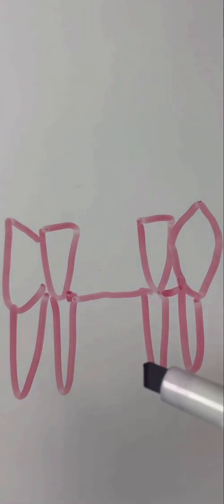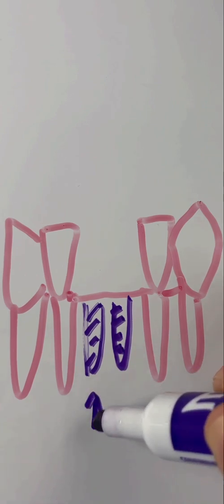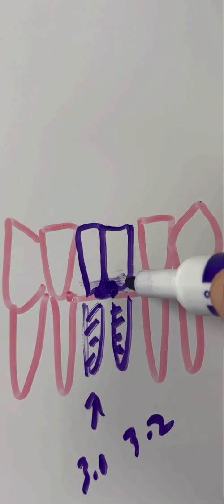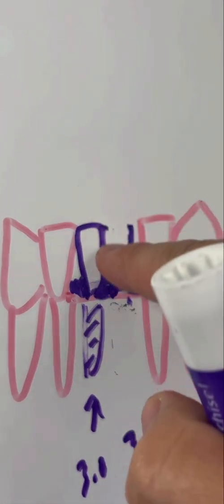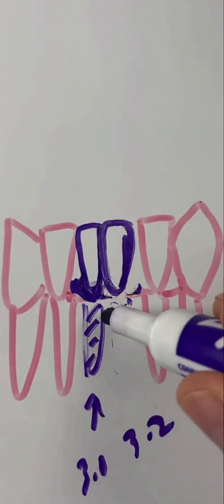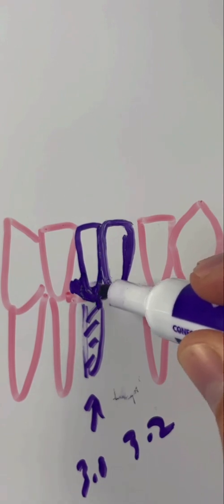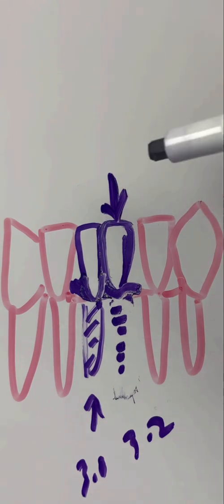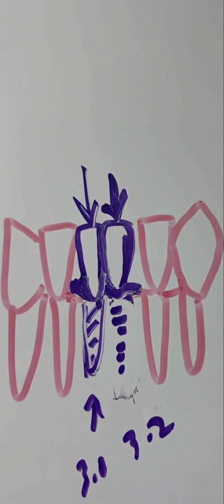How many implants for lower central incisors. One or two?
Should I place one implant or 2 for a lower central incisor?